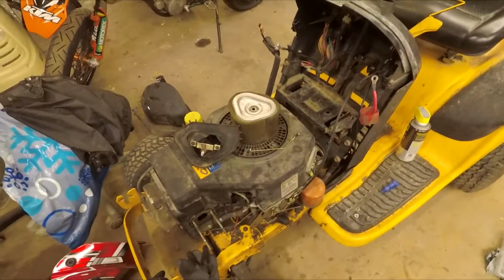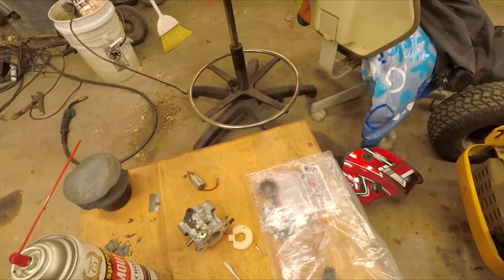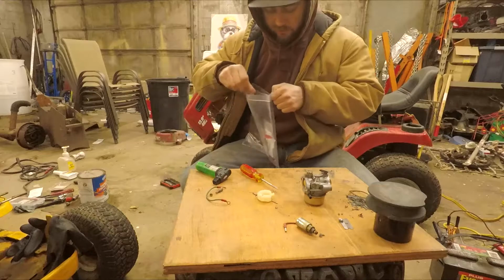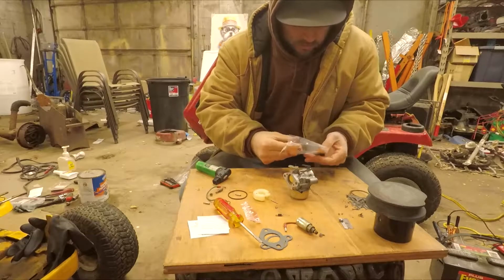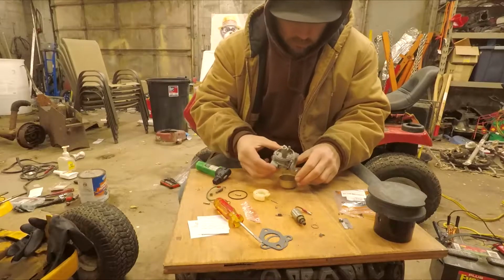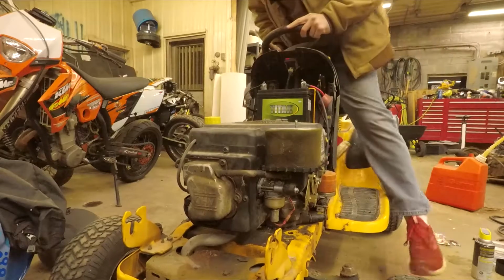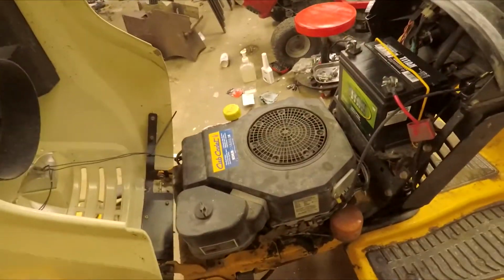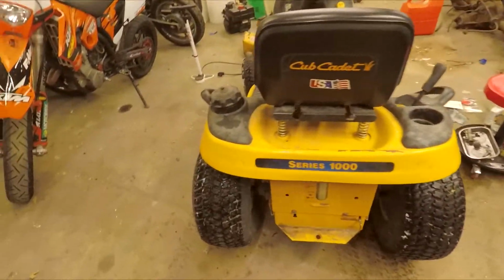Getting a Cab Cadet LT1018 running 18hp kohler (mud mower)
Cub Cadet lt1018
kohler command cv492s

Carburetor Overhaul Repair Kit Compatible with Kohler
works with the vertical 18hp

I forgot to show the tires next to each other